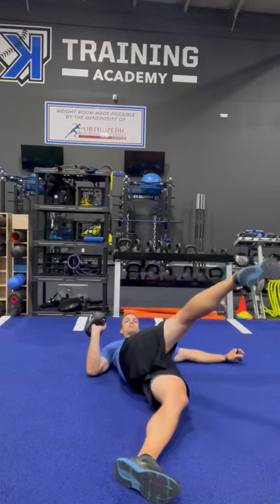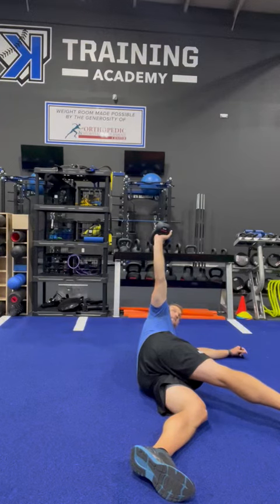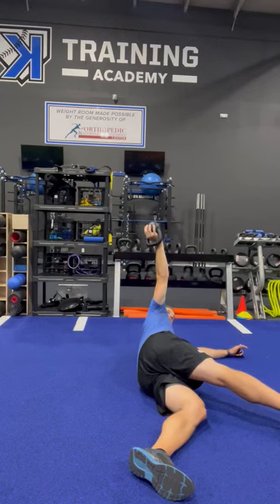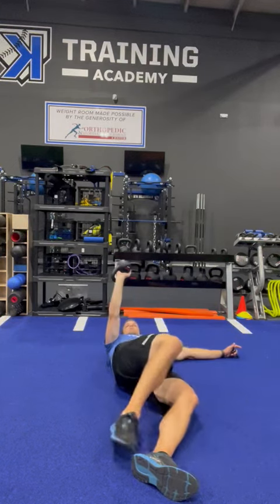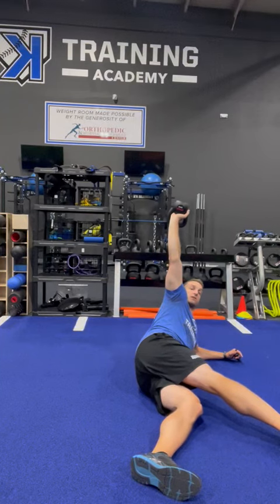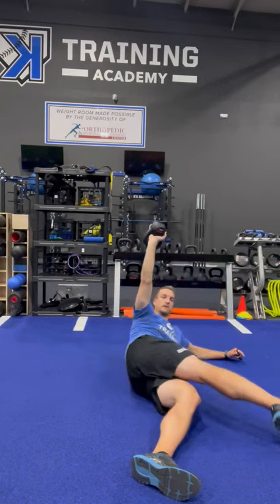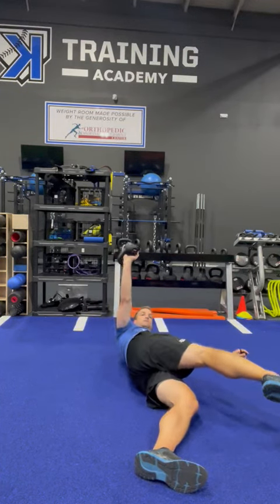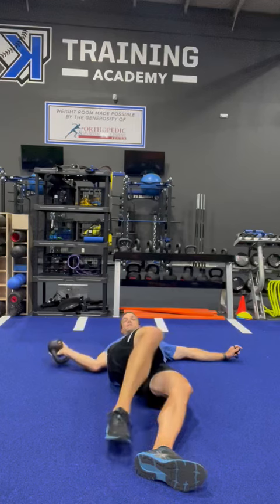Cross Over KB Arm Bar